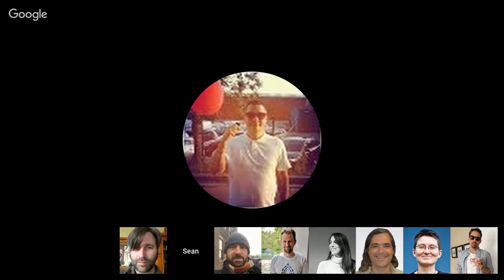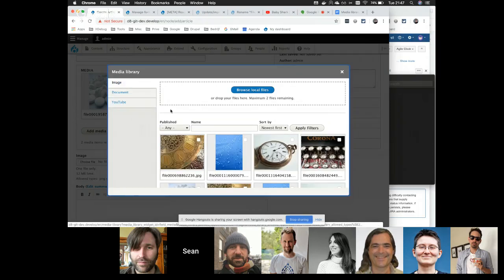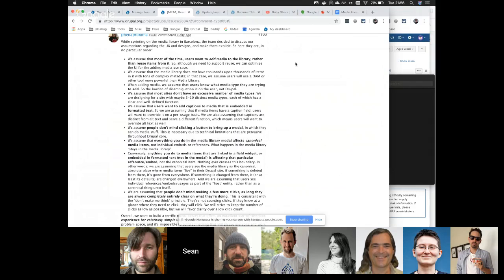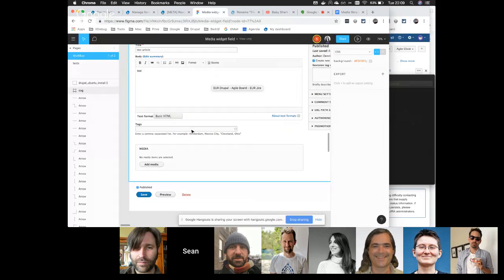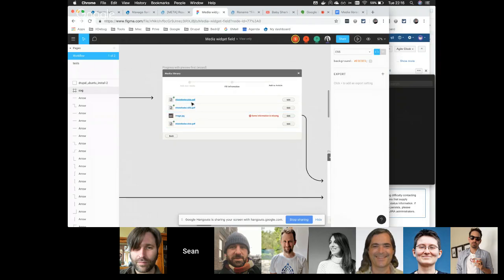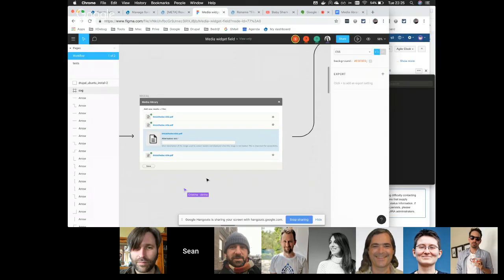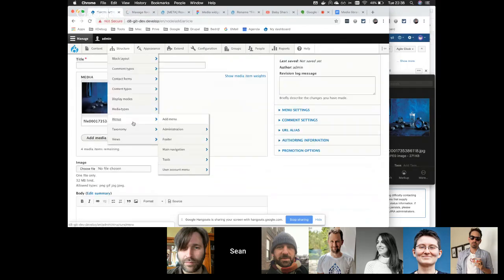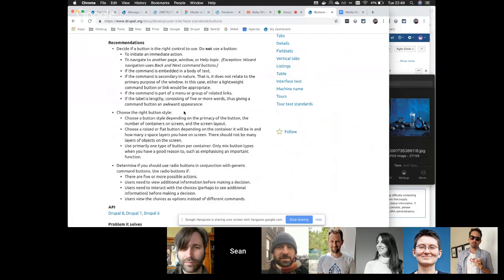Drupal Usability Meeting - 2018-12-11